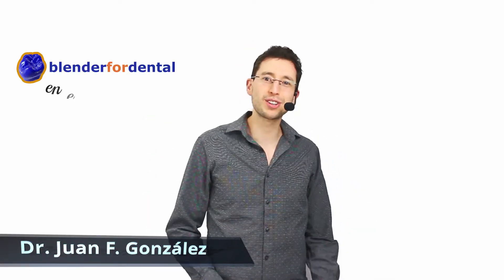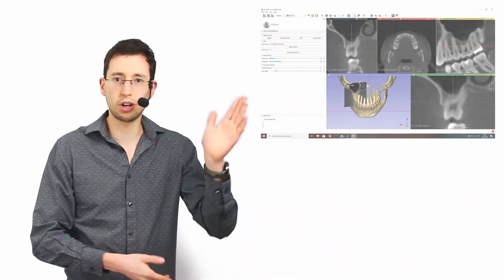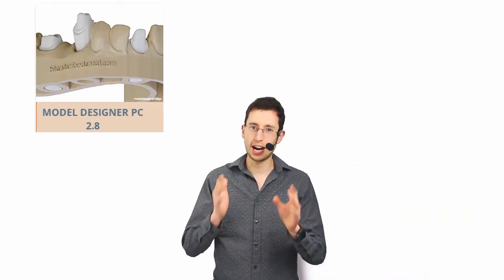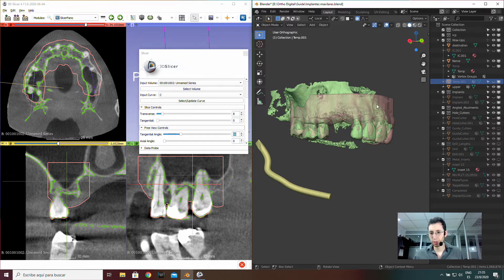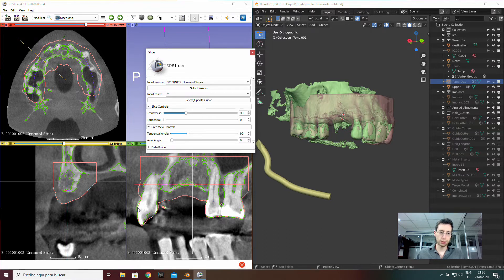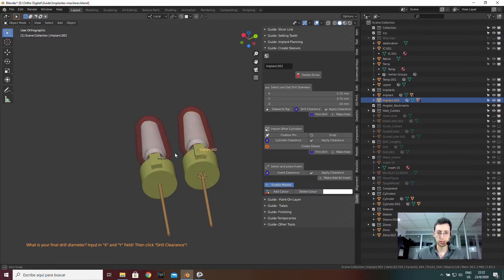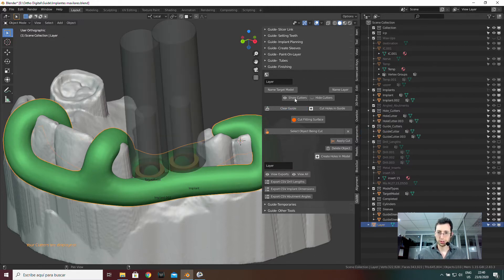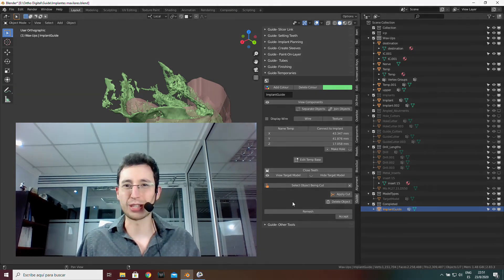Implant surgical guide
The new Blender for dental module is finally available and it is incredible. In this video, I give you an overview of this amazing addon.